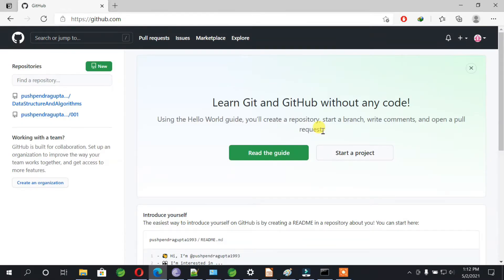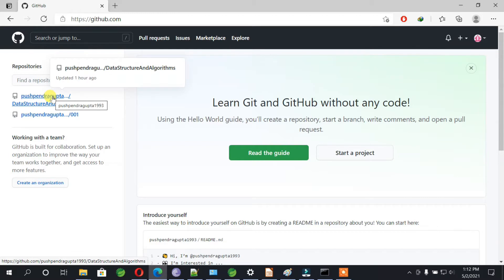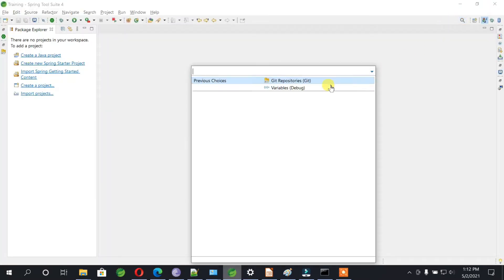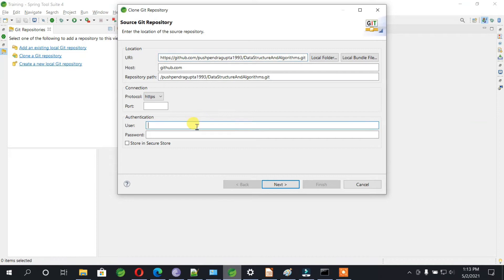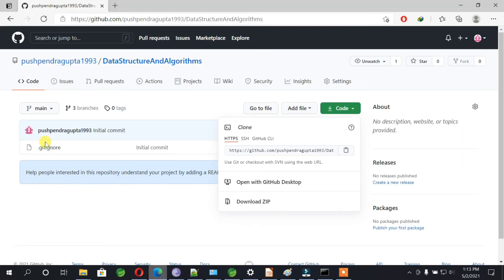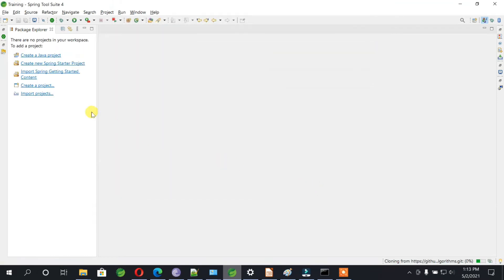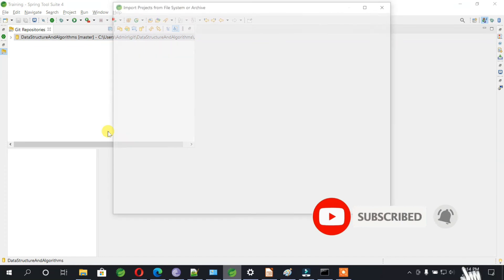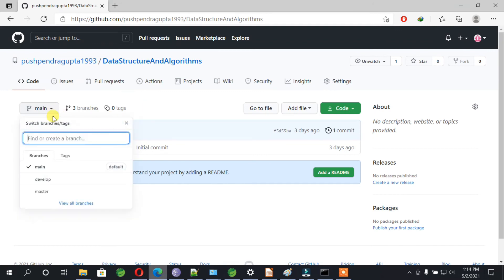How to import project directly from github to eclipse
import project from github to any of your IDE
import project from github to Spring tool suit
import project from github to STS
import project from github to my eclipse
How to checkout your project directly from github to your IDE